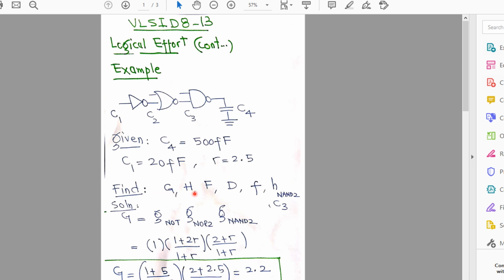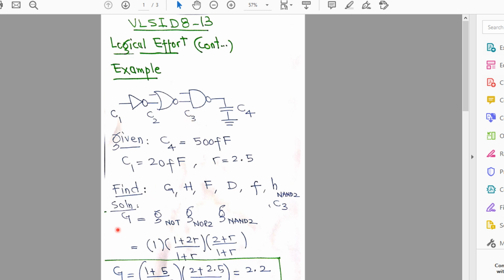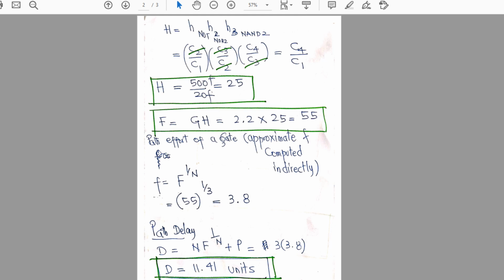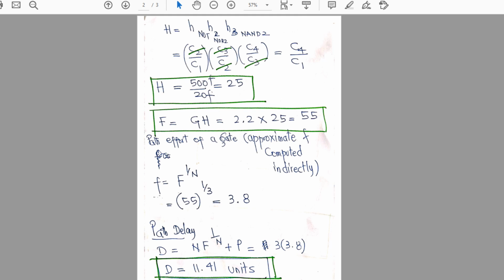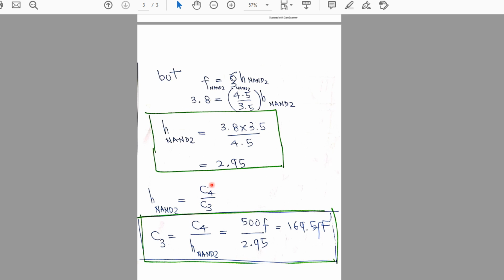VLSID8-13 | Logical Effort | VLSI Design | Electrical effort | Path effort | vlsi Mannan